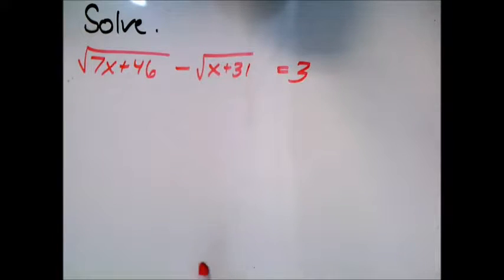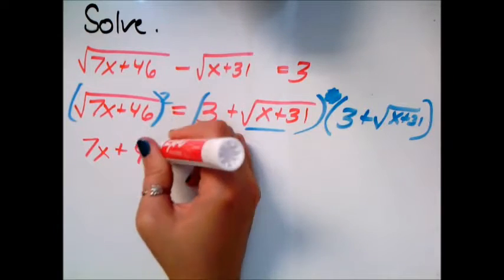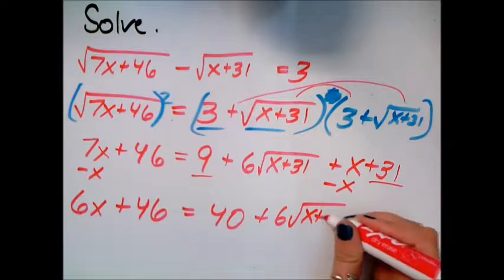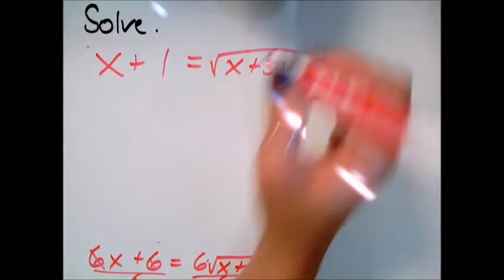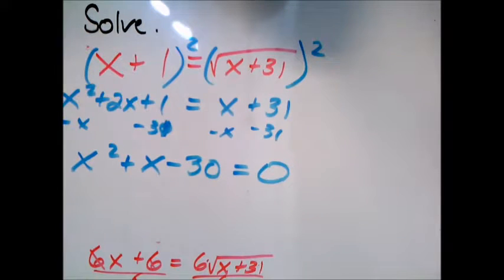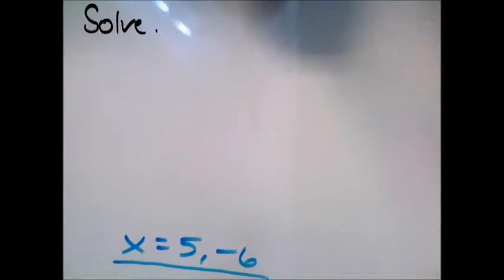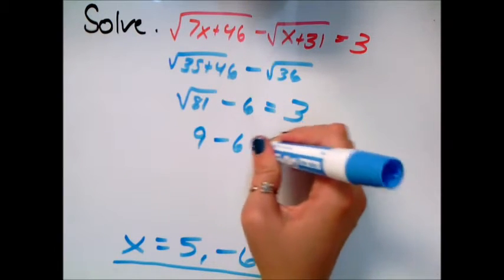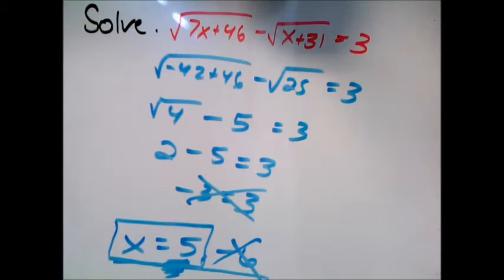Solving a radical equation that simplifies to quadratic equation, two radicals